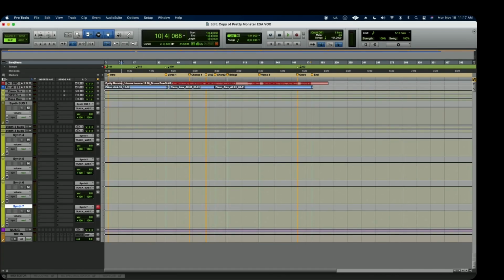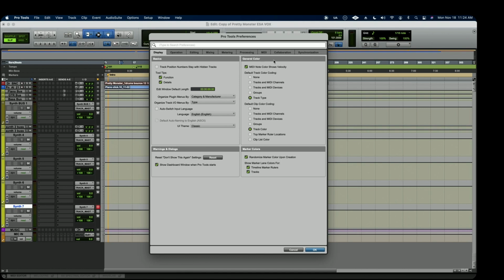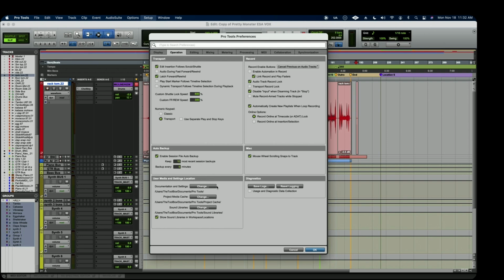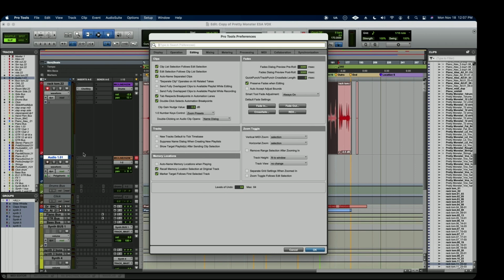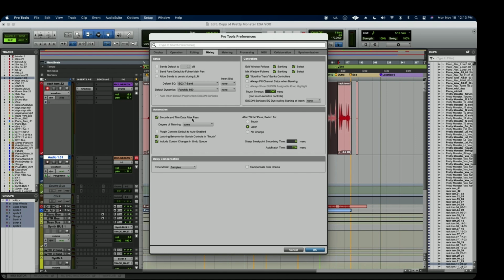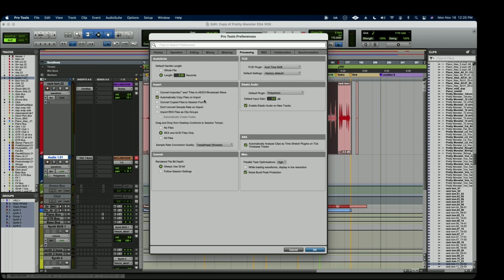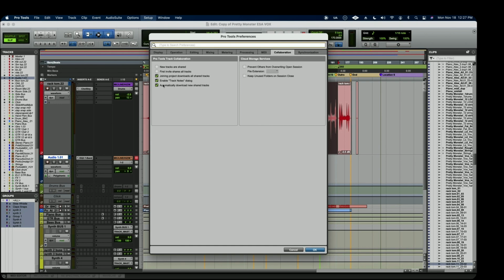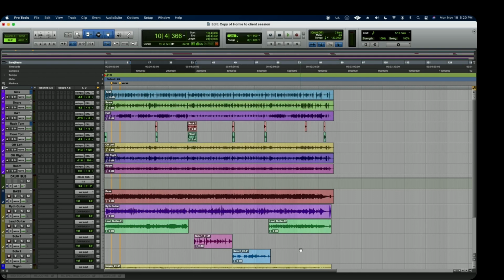Pro Tools Preferences Explained 2024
Today we look at your Pro Tools Preferences and explain what each item is and how and why you should change it or not.